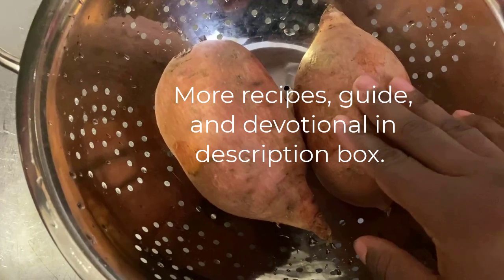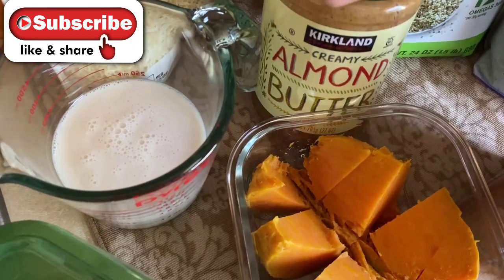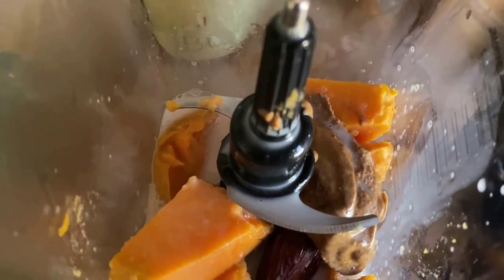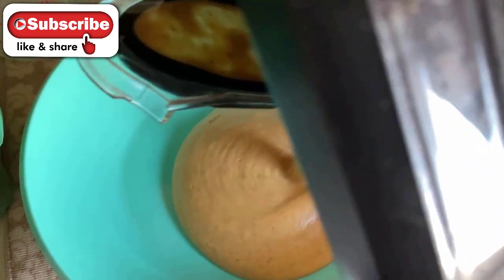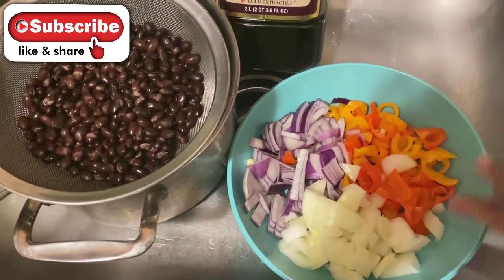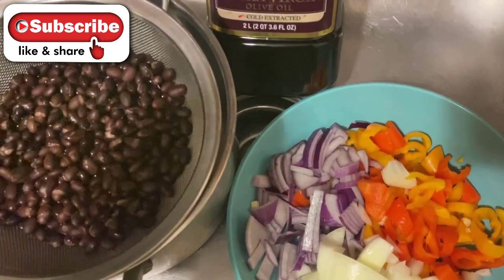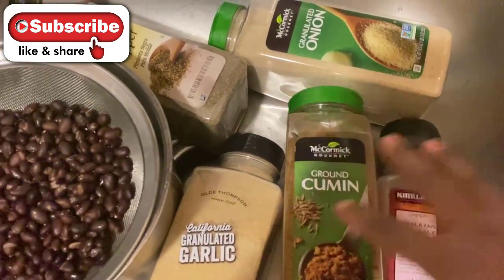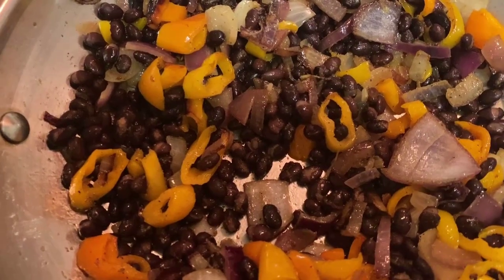Daniel Fast Recipes | Daniel Fast Meals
Daniel Fast Recipes | Daniel Fast Meals for Daniel Fast 2021. Daniel fasting for 2021? Easy Daniel Fast Recipes for Daniel fast breakfast, Daniel Fast lunch, or Daniel fast dinner recipes. Add these to your Daniel Fast meals ideas and Daniel fast meal plan. Daniel Fast Recipes Guide PDF and Daniel Fast 21 Devotional is listed below.

Daniel Fast Comprehensive Guide with Recipes, Devotionals and More!